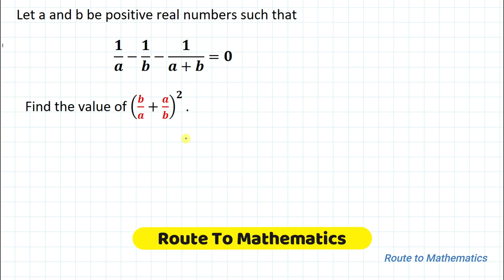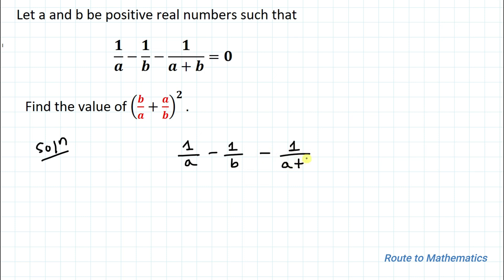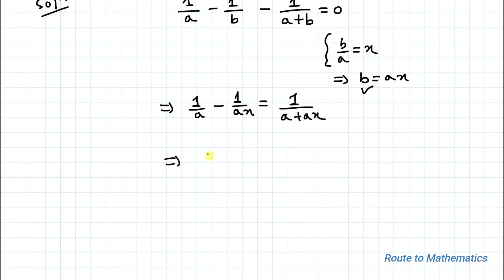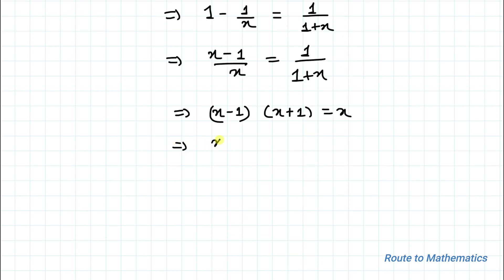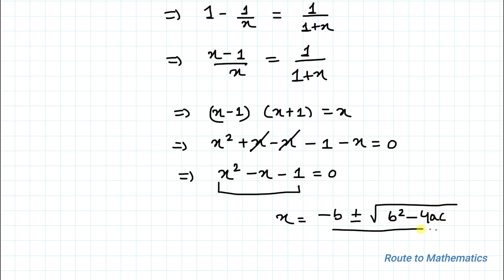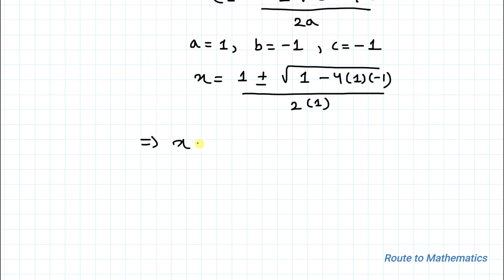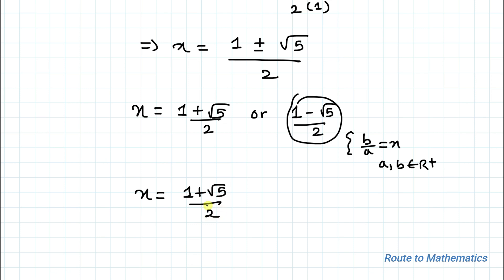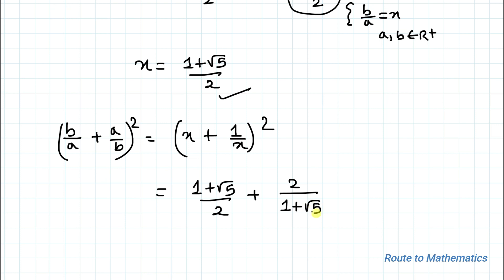Math Olympiad Question!!! | Solve The Equation to find the Variables | A Nice Algebraic Equation